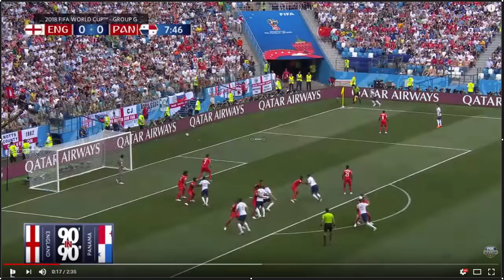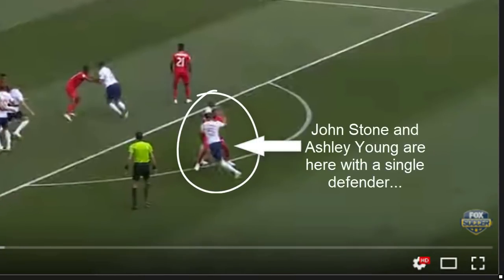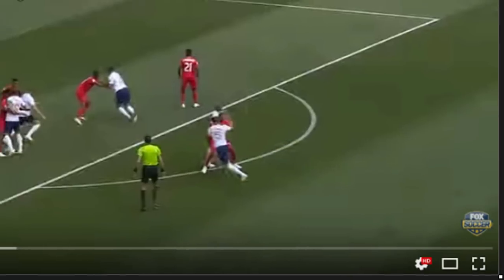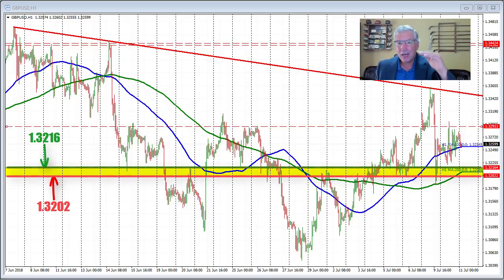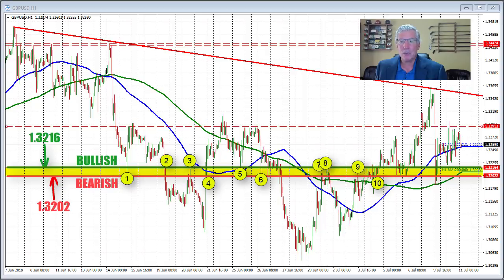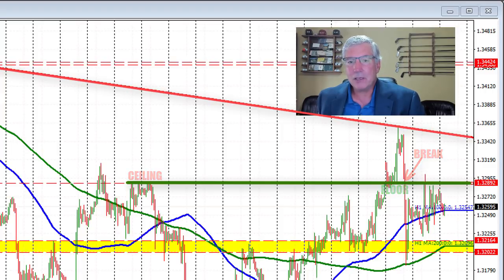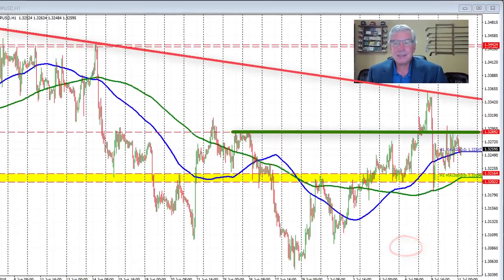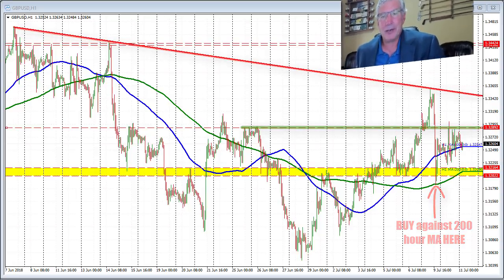What does England soccer, NBA basketball and Forex trading have in common?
Set pieces.

England's manager Gareth Southgate came to the US to see how NBA teams create space on the congested basketball court. The goal was to see if what they do, could translate to the soccer pitch.

That idea got me thinking about "set pieces" in our forex trading.

I hope you like the video. If you don't give it a thumbs down.  Good fortune with your trading.